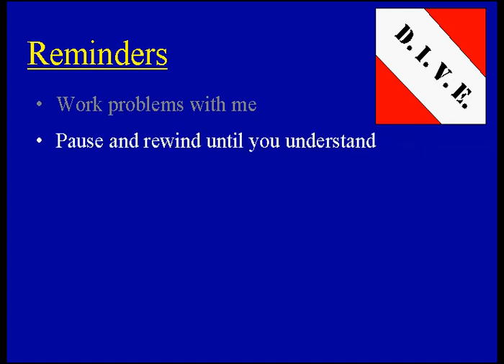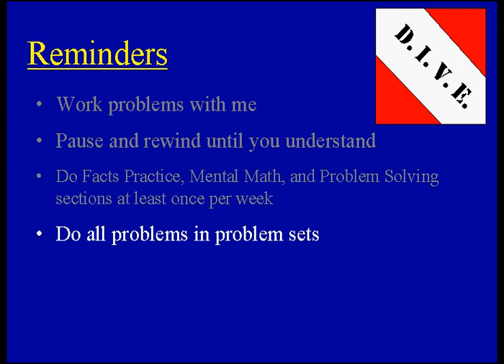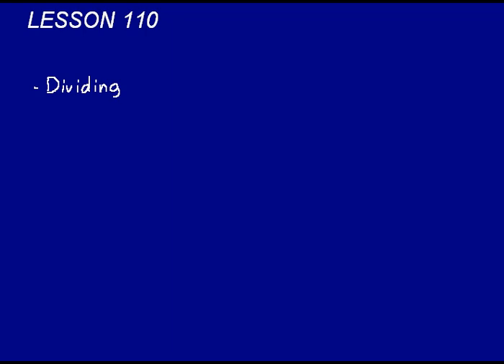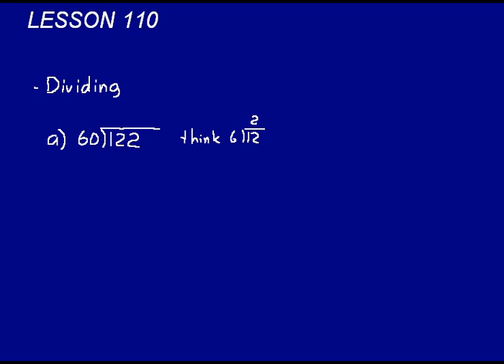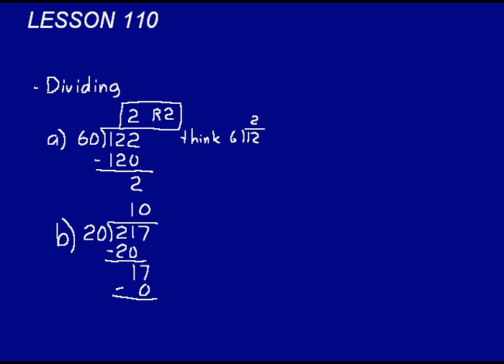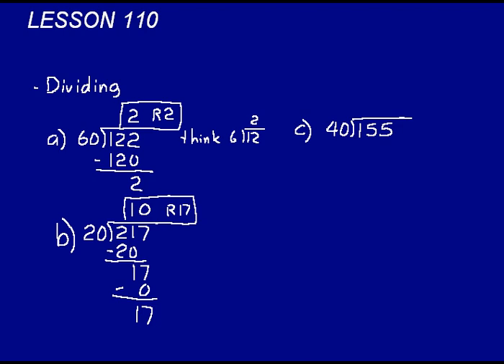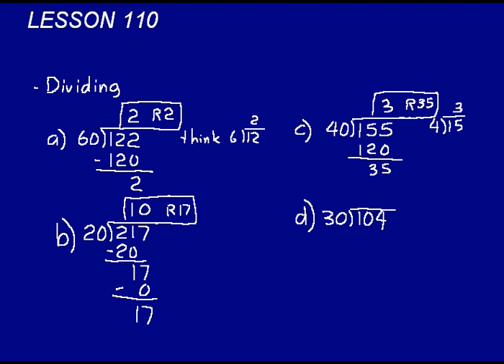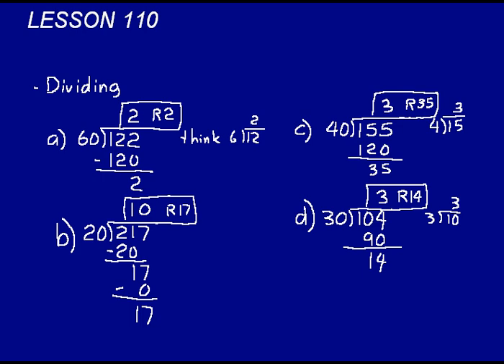DIVE 54 3rd edition lesson 110 demo